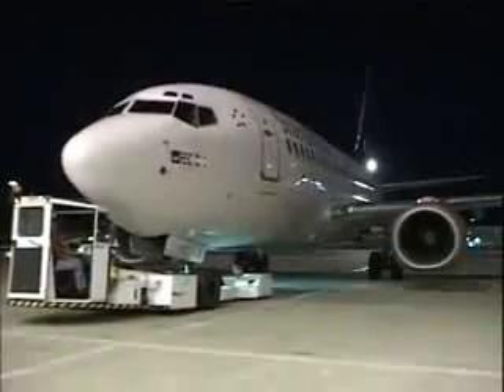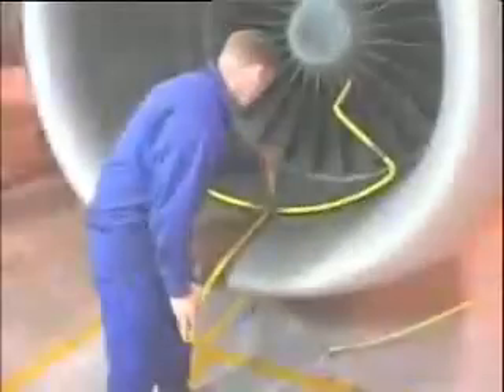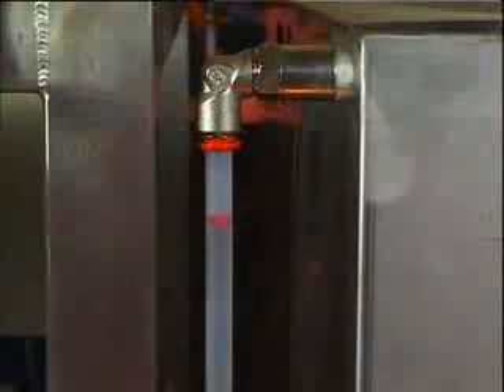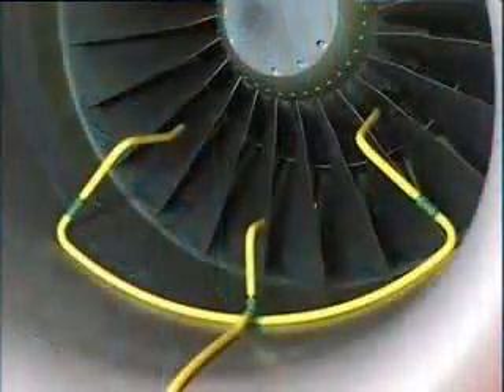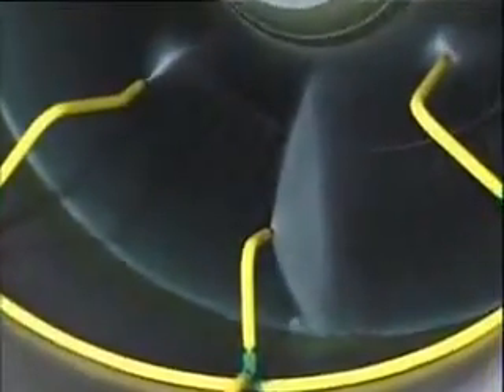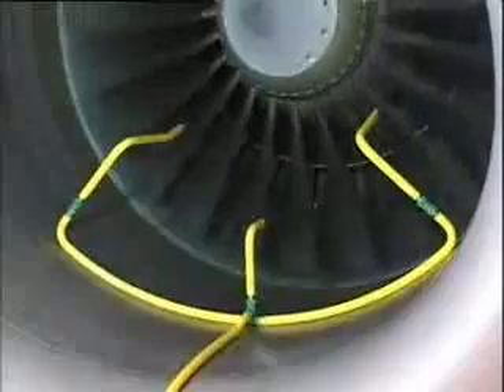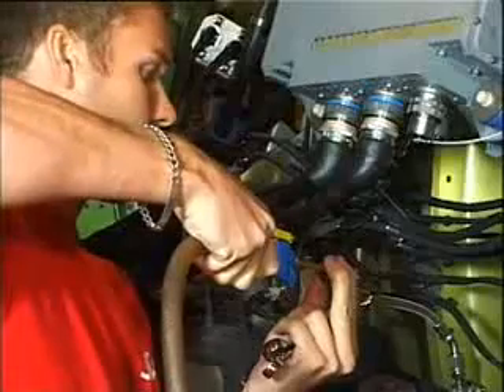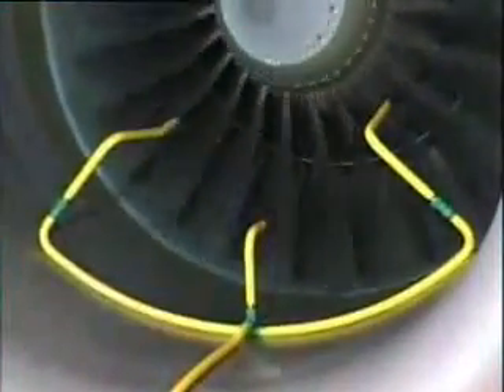737 - 600 Engine Wash Procedures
How an Engine Wash is done, in clear cut procedures.